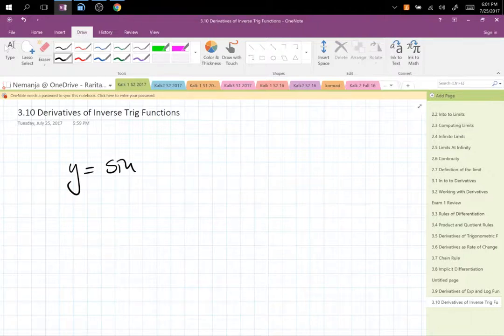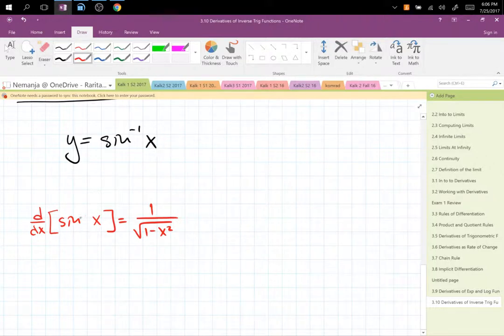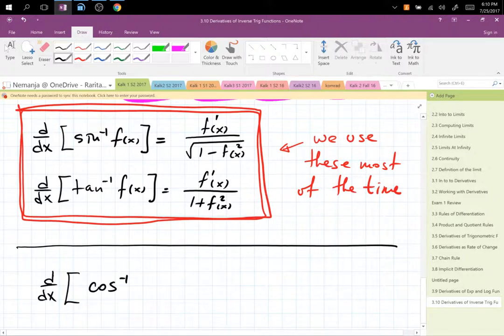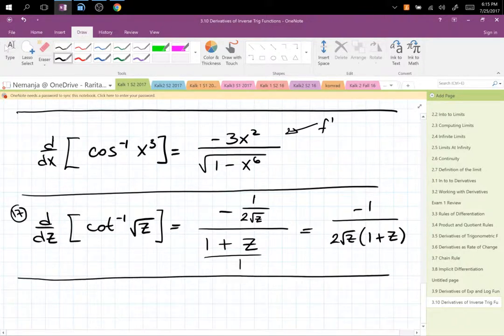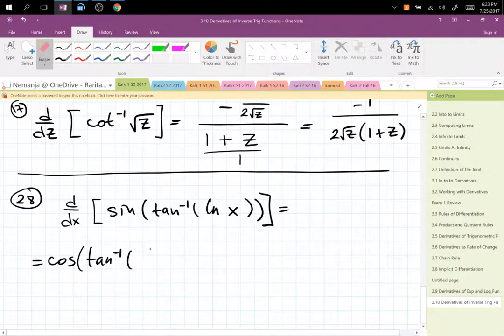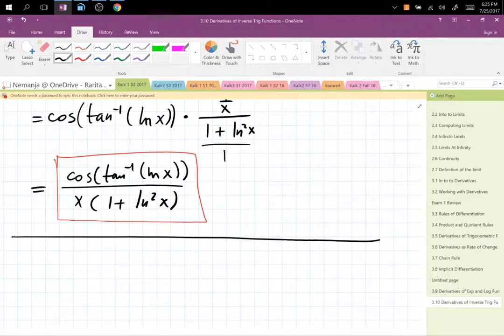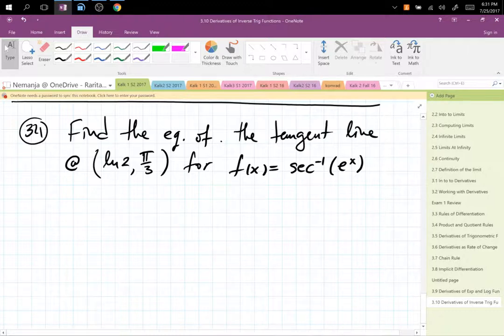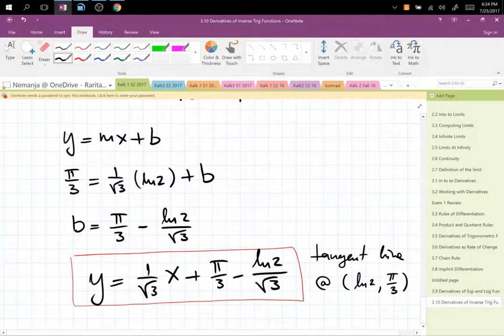Nik's Live Calculus Stream (Calculus1 3.10 Derivatives of Inverse Trig Functions)